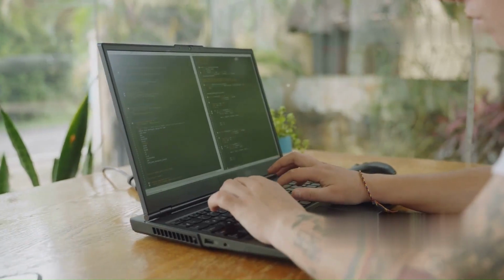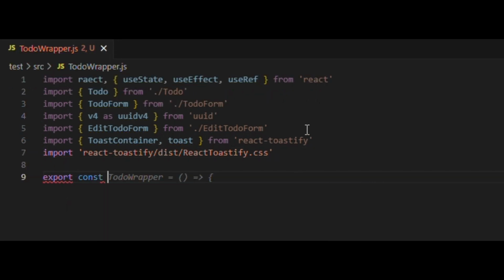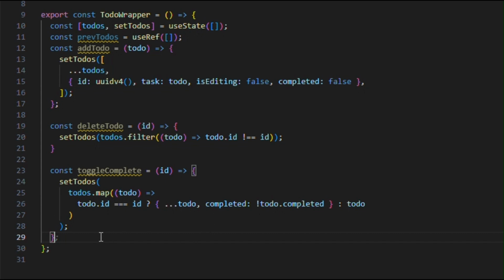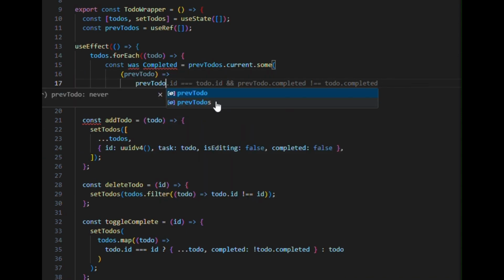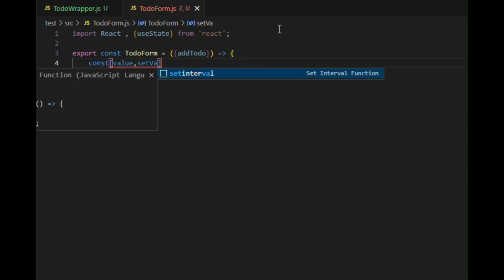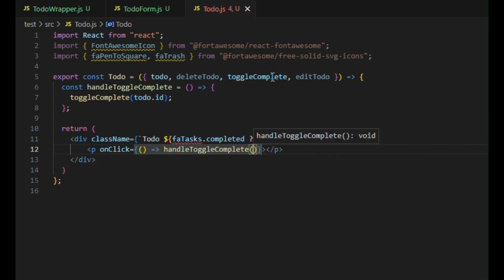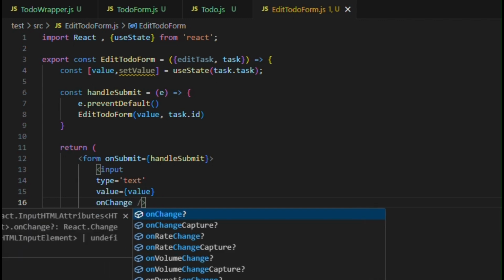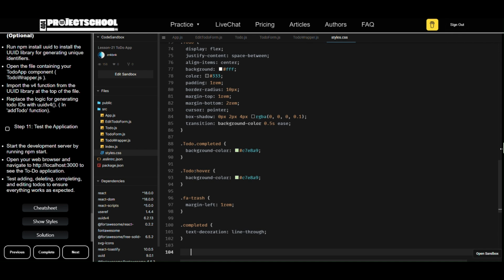React Task 21 - Build a To-Do List App with React | Beginner-Friendly Tutorial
🚀 Build a To-Do List App with React!
In this beginner-friendly tutorial, we’ll walk you through building a fully functional to-do list app using React. Whether you're new to React or looking to sharpen your skills, this project covers essential concepts like state management, components, event handling, and React hooks (useState, useEffect, useRef).

By the end of this video, you’ll have a to-do app that lets you:
✅ Edit existing tasks
✅ Delete tasks
✅ Mark tasks as complete or incomplete
✅ Show notifications using react-toastify

✨ Features of the App:
Add Tasks: Easily add new tasks with a simple form.
Edit Tasks: Update task descriptions with a click.
Delete Tasks: Remove tasks you no longer need.
Toggle Completion: Mark tasks as complete or incomplete.
Notifications: Get real-time feedback when tasks are completed or undone.

📚 What You’ll Learn:
How to use React hooks (useState, useEffect, useRef)
How to manage state in a React application
How to create and use React components
How to handle user events like clicks and form submissions
How to display notifications using react-toastify

🛠️ Tools & Technologies Used:
React (JavaScript library for building UIs)
React Hooks (useState, useEffect, useRef)
UUID (for generating unique IDs)
React Toastify (for notifications)
FontAwesome (for icons)

🌟 Want More Projects Like This?

Live Projects: Build real-world apps based on freelancer.com offers.
Interview Prep: Practice with quizzes and tests to ace your React interviews.
Articles & Tutorials: Master React with in-depth guides, tips, and tricks.
Freelance Prep: Learn how to tackle client projects and land freelance gigs.

💬 Let’s Connect!